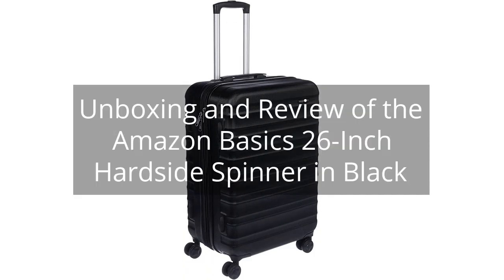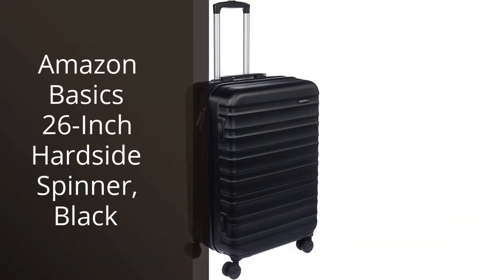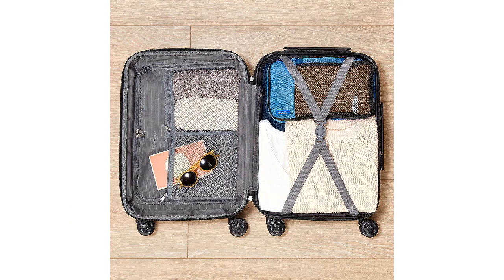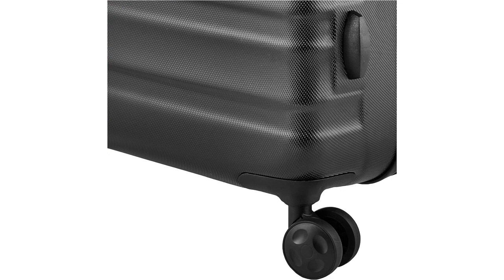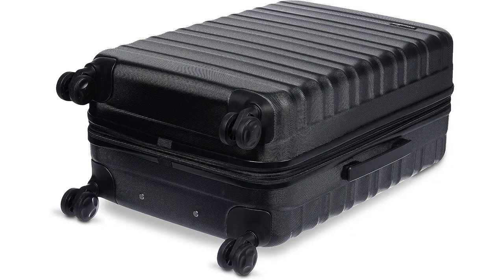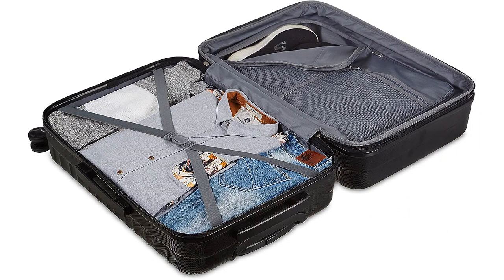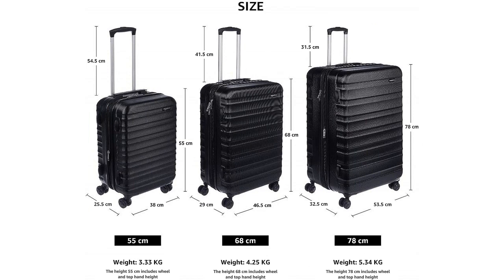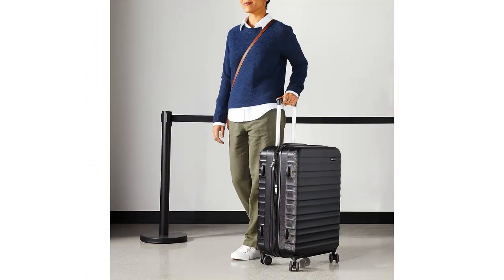Unboxing and Review of the Amazon Basics 26-Inch Hardside Spinner in Black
Amazon Basics 26-Inch Hardside Spinner, Black

00:00 - Intro
00:11 - 1) Amazon Basics 26-Inch Hardside Spinner, Black...
01:50 - Outro